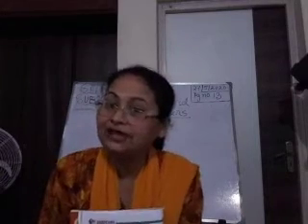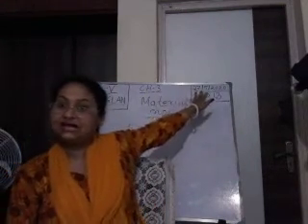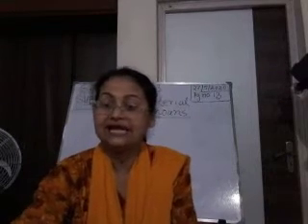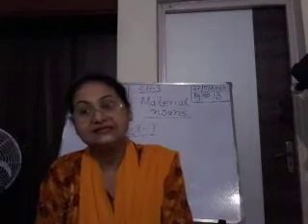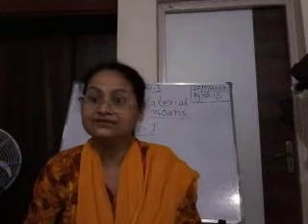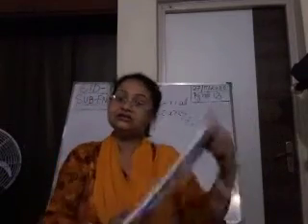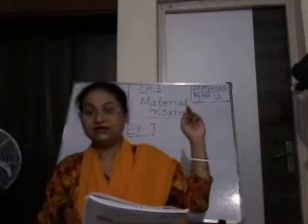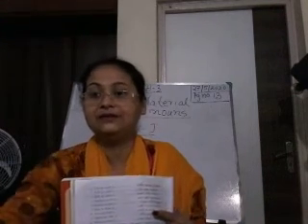STD-5, ENG LANG_CHP-3_(EXERSICE J)